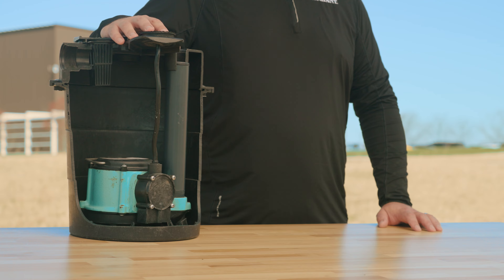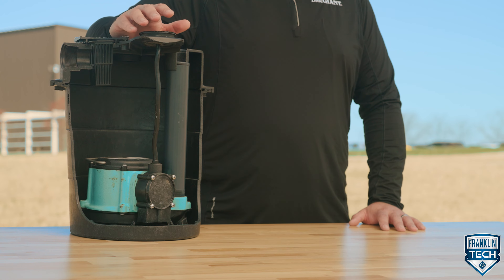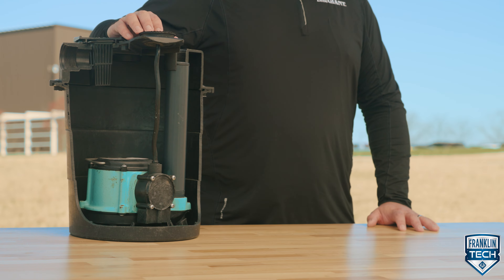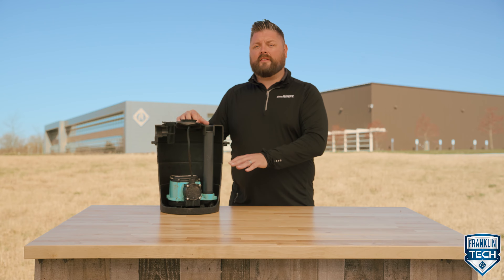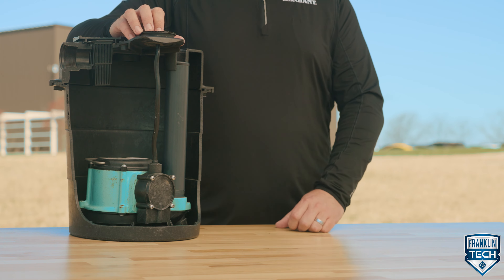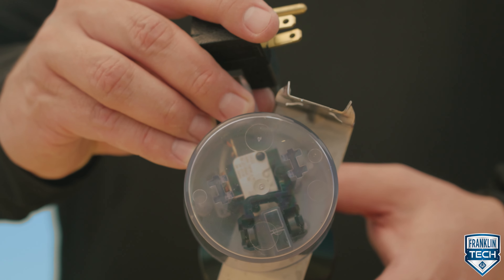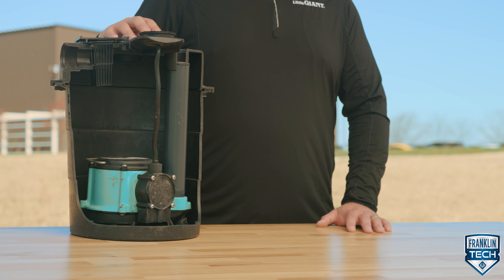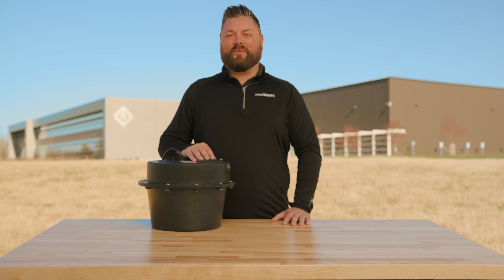How the Little Giant WRS Series Drainosaur Sump Pump System Works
Learn how the Little Giant WRS Drainosaur Sump Pump System works.

For more information on the Little Giant WRS Drainosaur Sump Pump System